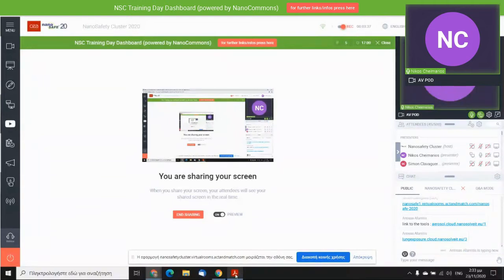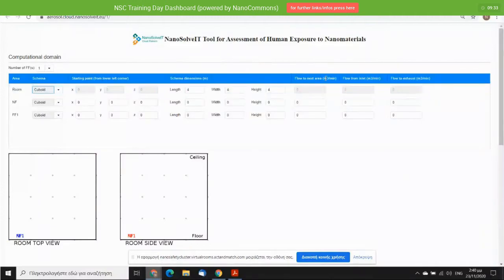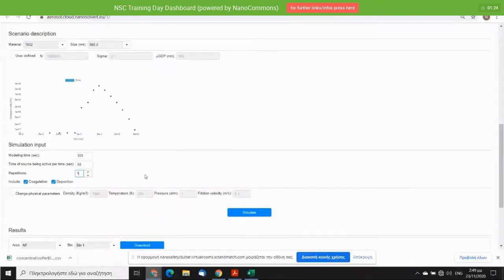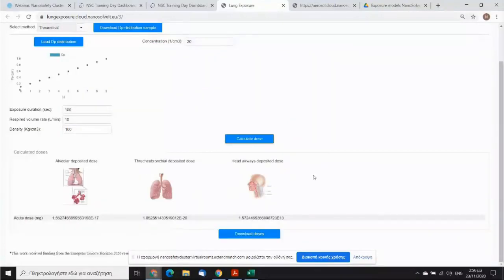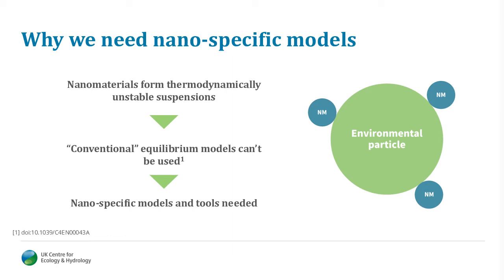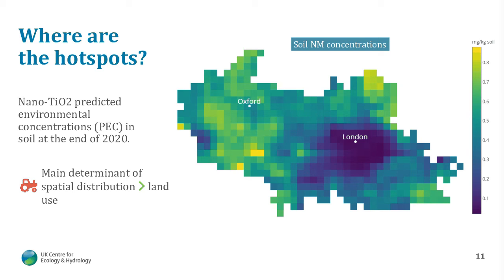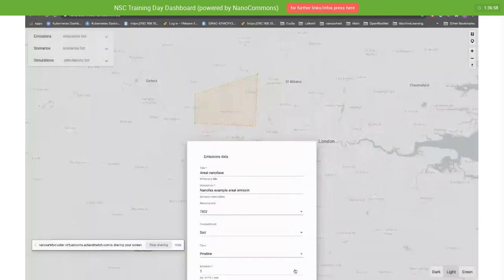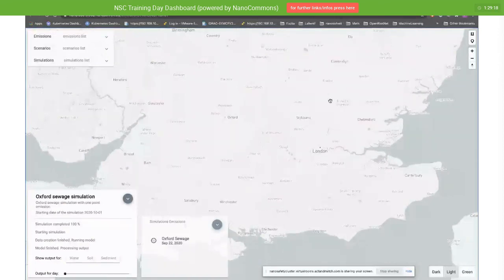EU NanoSafety Cluster Education Day @ NanoSafe 2020 - NanoCommons - Rm A afternoon 1